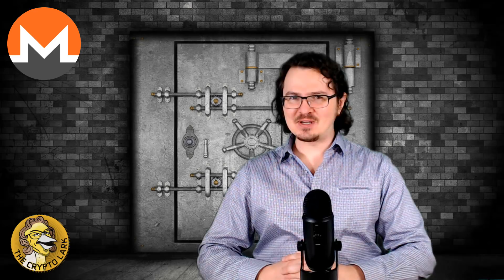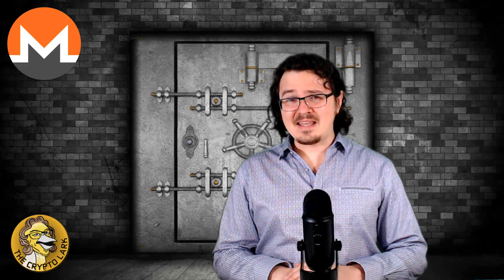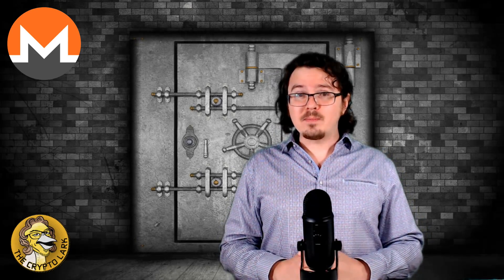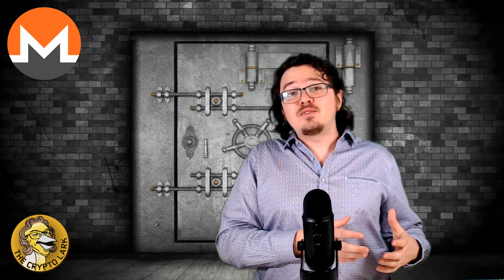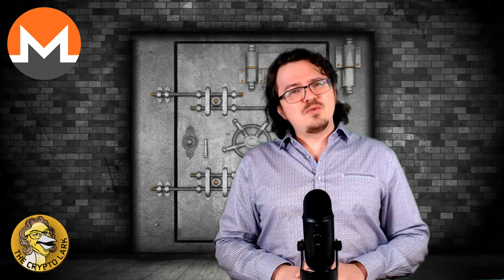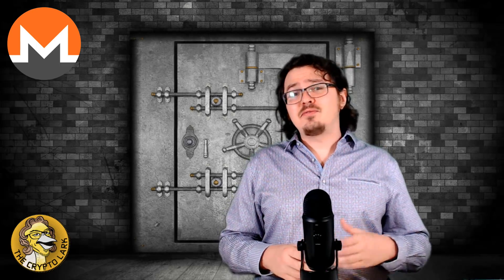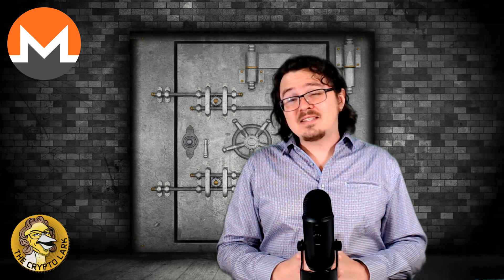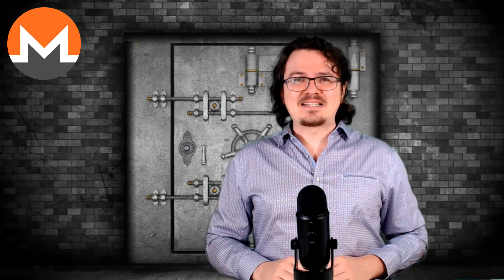Monero XMR - The Future of Private Money - Tech, Price & Malware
Monero - tough privacy for a digital age with a strong community and no nonsense tech and increasing interest as a payment solution. What do you think of Monero?

Furthermore, I currently have not invested in this project, but may consider doing so in the future.

CERTIFIED CRYPTOCURRENCY BROKERAGE
Looking to buy or liquidate a large amount of coin?

SOCIAL MEDIA LINKS (Please note these are my only acounts, beware of scammers as they infest social media)

Custom intro and tunes created by The Maker's Initiative - Auckland, NZ

Designed by kjpargeter - thanks for the background image